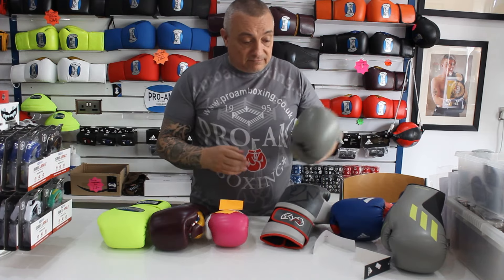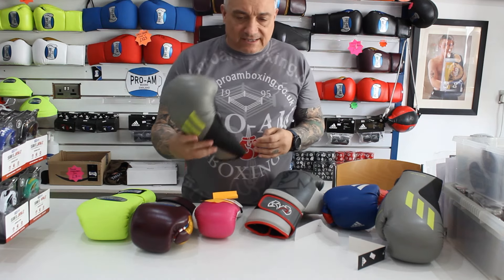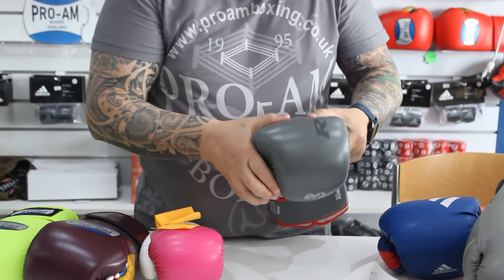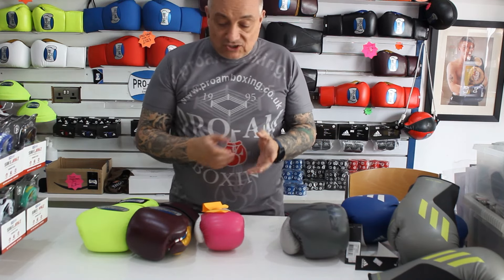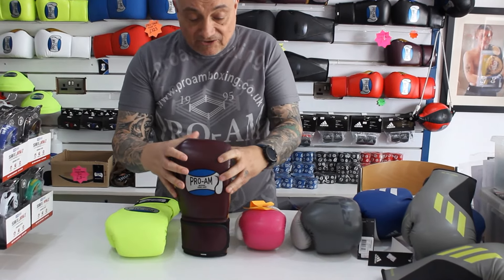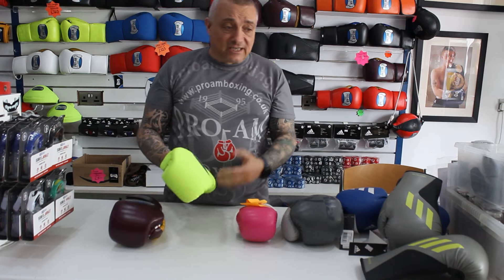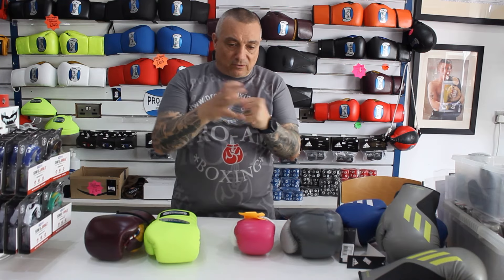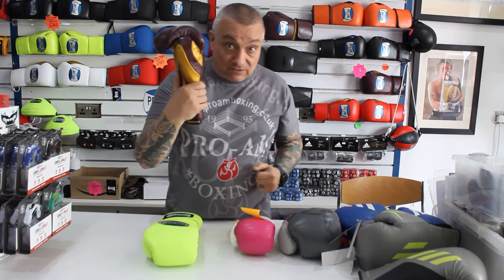Comparing different materials for boxing gloves | Pro-Am Boxing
Today we're going over the different types of material different companies use for their gloves, from proper leather to PU, and talking about what effect that has on the end product.